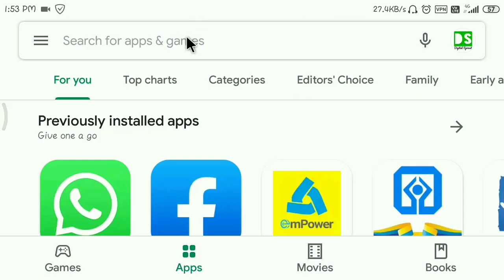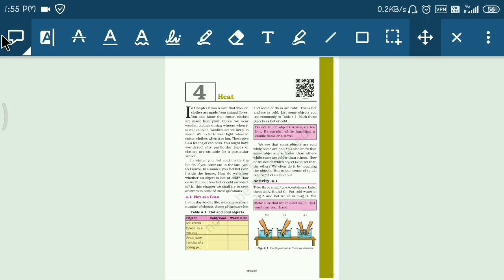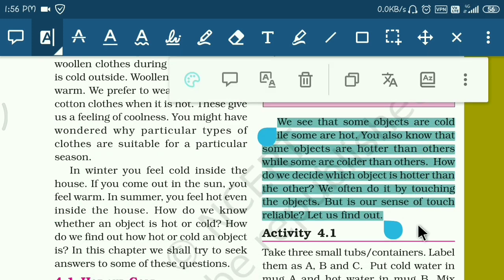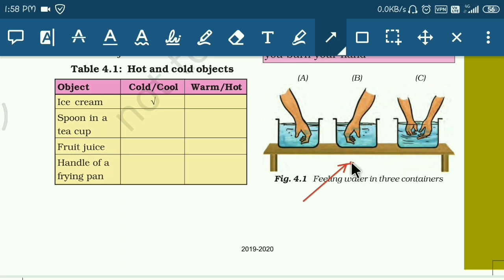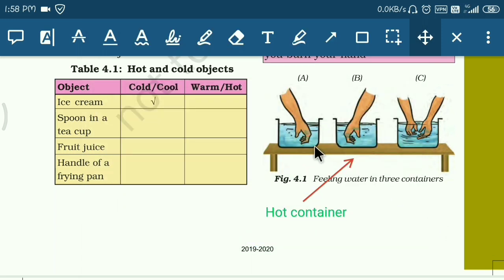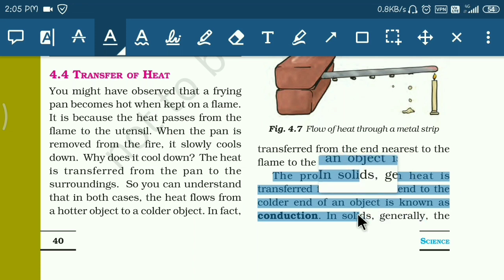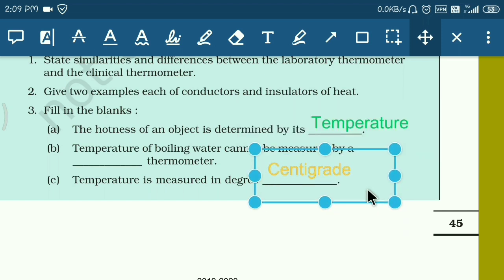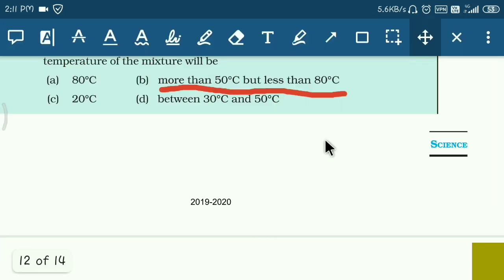Xodo pdf editor | How to edit pdf file for free | Best pdf editor for educators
I have used this app few days ago & I have fallen in love with this app. Powerful, efficient & effective pdf editor. Dear viewer go through this video till the end. I have tried cover most of the function in xodo.

xodo
xodo pdf editor
best pdf editor
how to edit pdf file
pdf reader
mobile app for editing pdf
how to edit pdf for free
best pdf app in android
best pdf app in play store